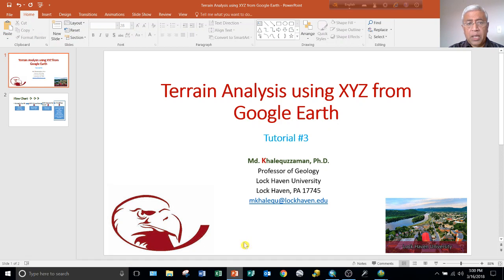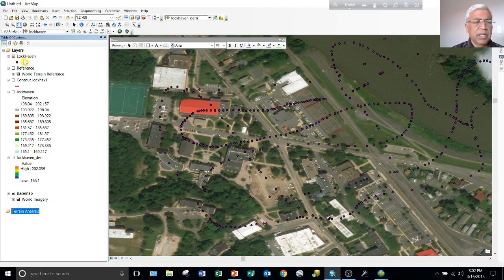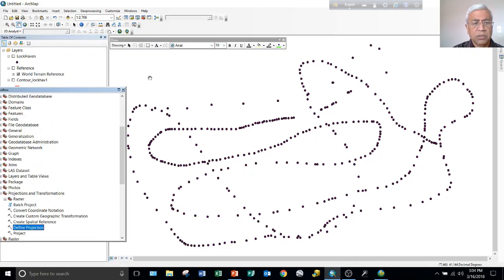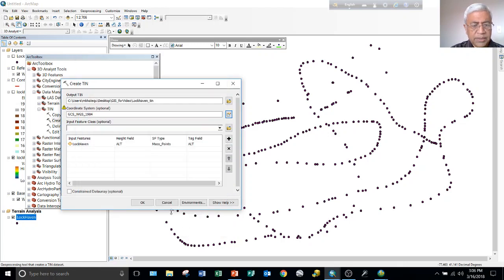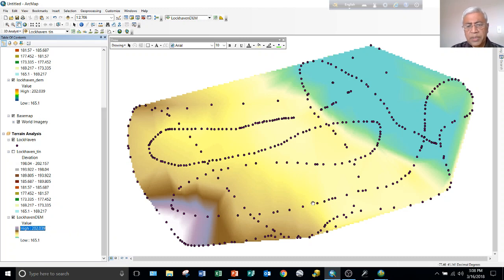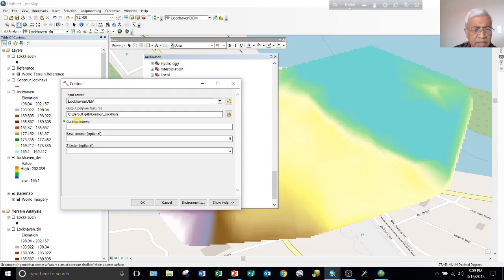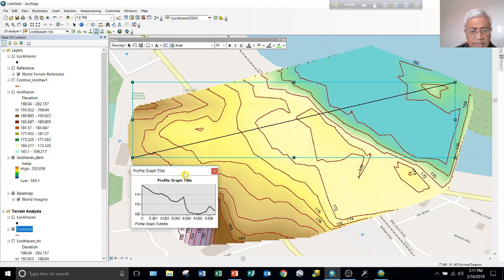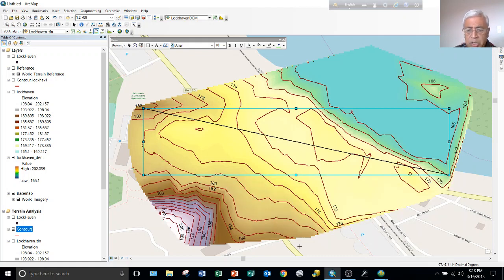Google Earth data to create raster data for terrain analysis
Series of video clips to help you understand various GIS functionalities in terrain mapping using XYZ data collected from Google Earth..